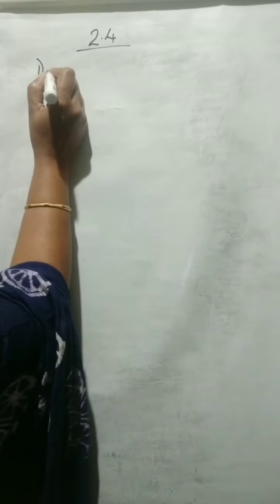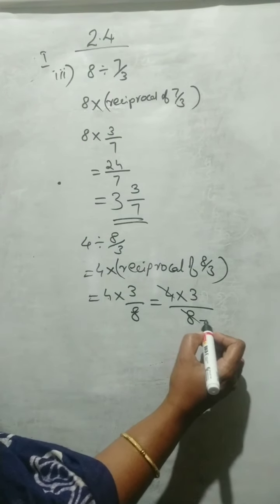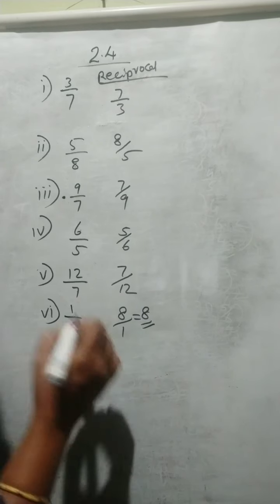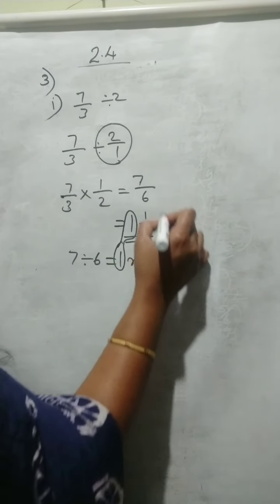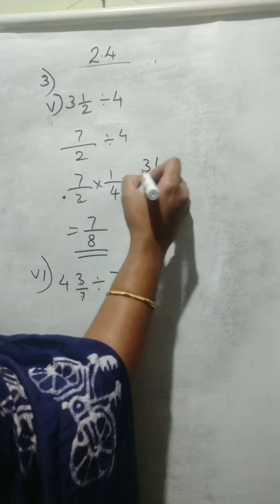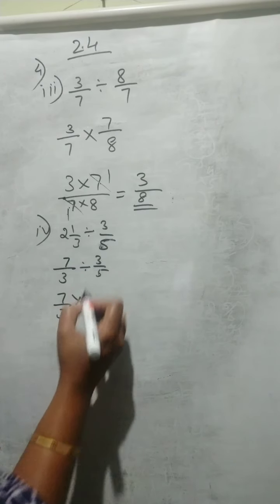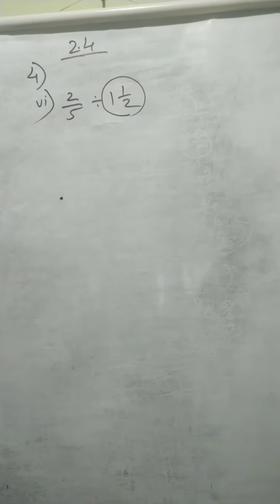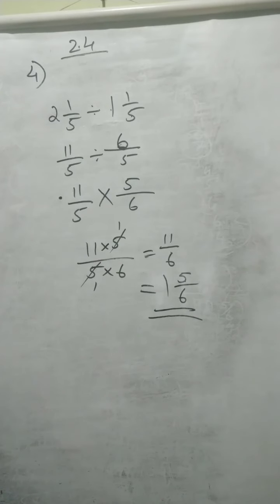Class 7 Fractions and decimals solutions 2.4